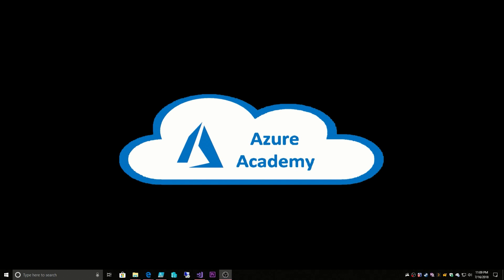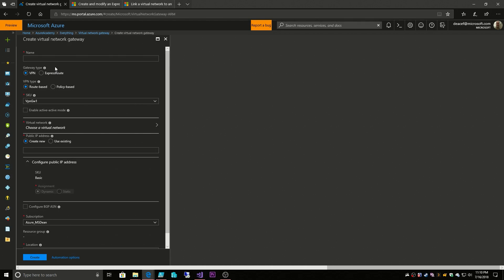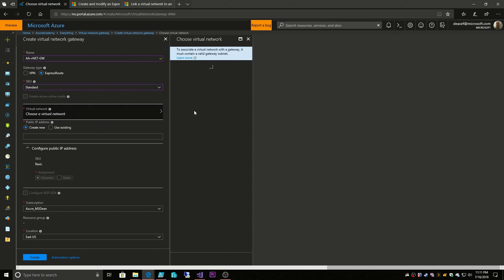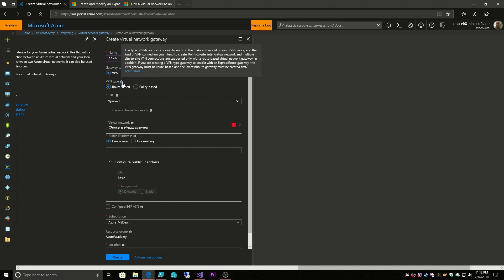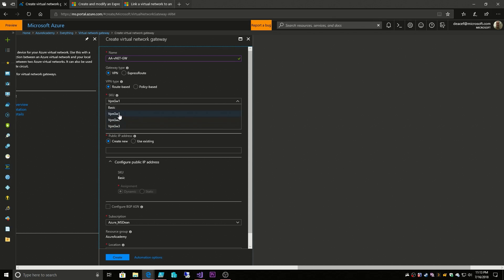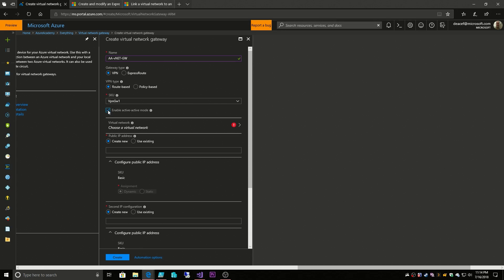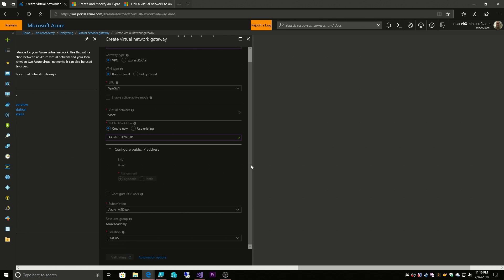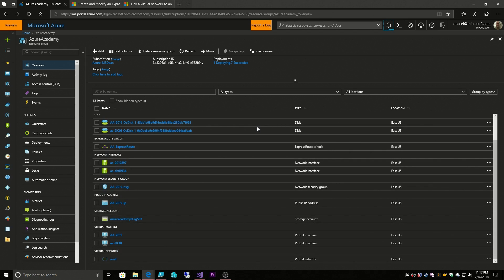Azure Fundamentals - #13 - Virtual Network Gateway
Build a Virtual Network Gateway...the foundation of hybrid connectivity

What is a vNET Gateway  - 0:14
Build a vNET Gateway      - 0:32
ExpressRoute Options      - 0:59
VPN Options                      - 2:01
vNET Gateway SKU          - 2:36
vNET Gateway HA Mode  - 2:56